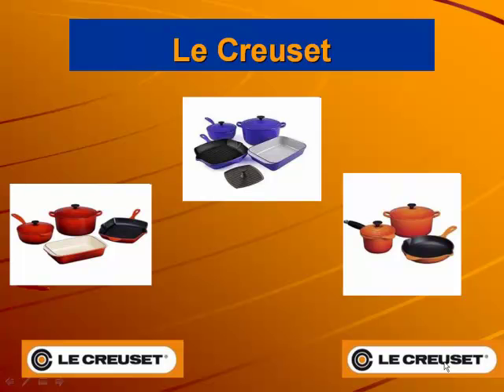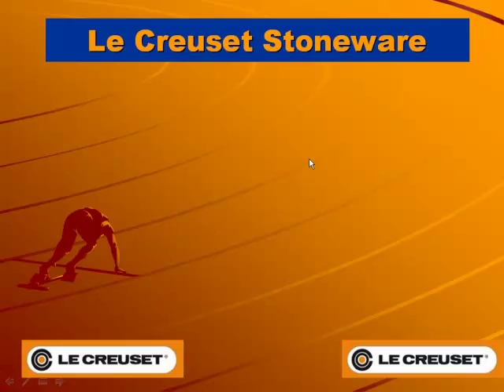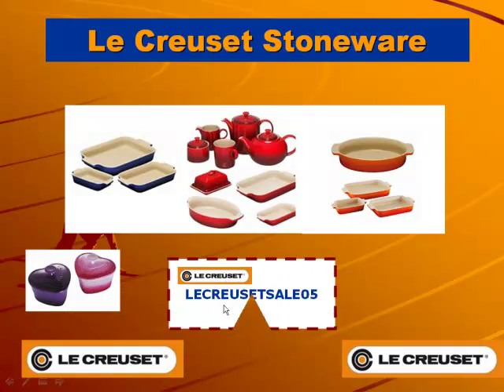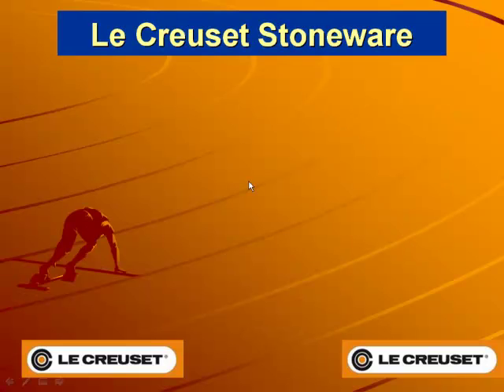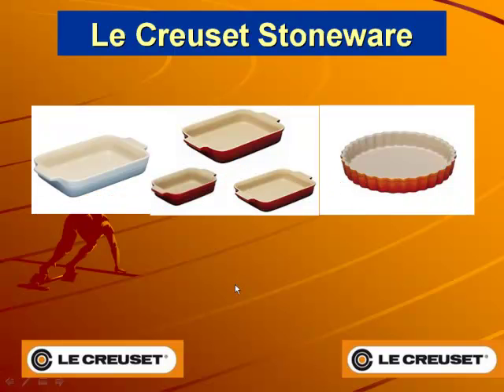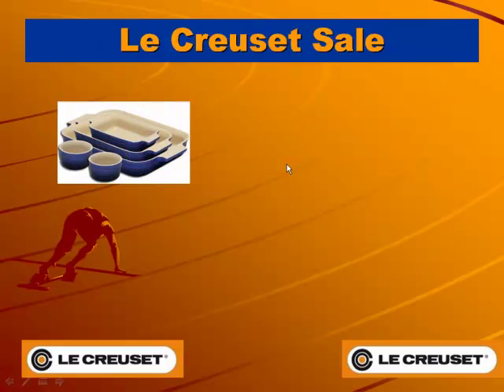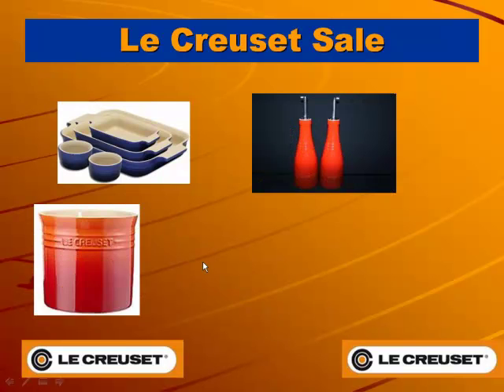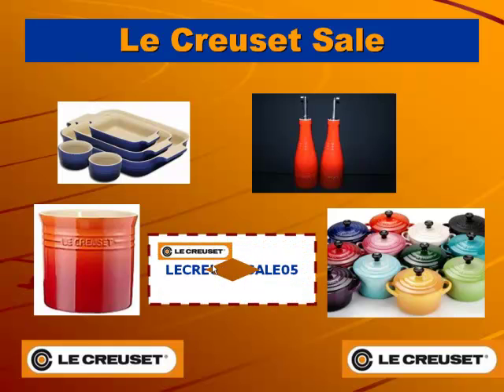Le Creuset sale - Discounted Le Creuset stoneware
Le Creuset cookware dishes have been around for many years and the most well-known color volcanic with its eye catching deep orange can be seen in many kitchens.  Do you know why all the best chefs use Le Creuset cookware? The reason is that it enhances the flavor of their food!

Le Creuset pans not only look beautiful they are also long lasting and add a touch of style to any kitchen. Le Creuset is simply French cooking at its best!

Le Creuset Stoneware

Not many people know that, but Le Creuset makes more than just cast iron cooking dishes.  It also stocks a huge and fabulous range of stoneware items.

As you are probably aware, stoneware is extraordinarily old and has been successfully used for cooking for centuries. Nevertheless, traditional stoneware wouldn't be able to cope with the demands of today's kitchens. However Le Creuset stoneware has been specifically designed to handle it all: you can safely put it in any type of ovens, your freezer, microwave and dishwasher without any problems.  Its design includes a glazed layer which ensures that it won't crack or scratch!

A huge selection of stoneware can be found at my Le Creuset outlet including the latest colours like Coastal blue amongst colours like blue, volcanic, almond, granite, red or purple.

In keeping with Le Creuset's principles each piece of stoneware item is beautifully made and can be served straight from the kitchen onto the table.

From baking dishes, oil and vinegar cruets, salt pigs holders to delightful petite casseroles you will soon find that you want more than one item as the classic beauty of their stoneware is highly addictive.

Le Creuset Sale

You can find discounted Le Creuset in my shop in various colors and sizes, including a Le Creuset recipes book for the Petite casseroles.

This is a sample of what you can find:
Le Creuset roasting  dishes, oil and vinegar sets, salt and pepper sets, salt pigs, teapots, cookware sets and many more...